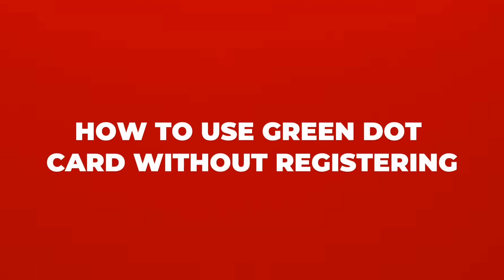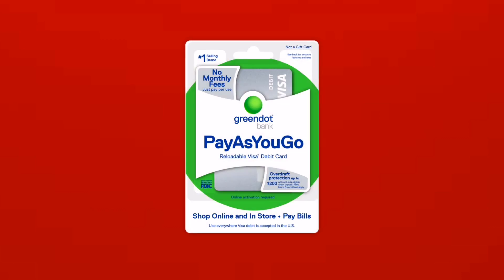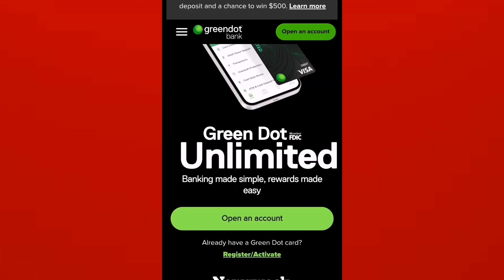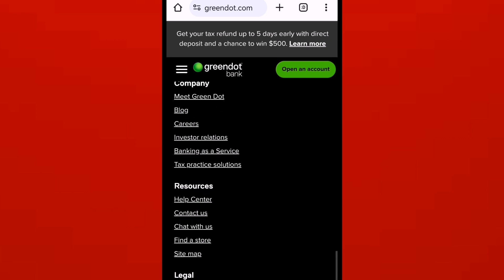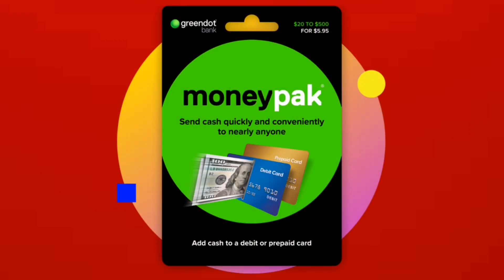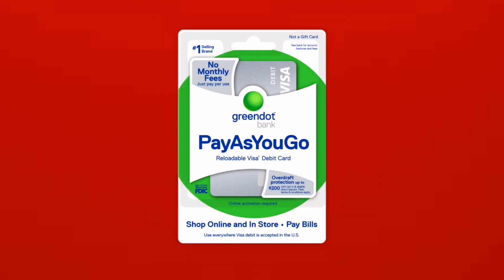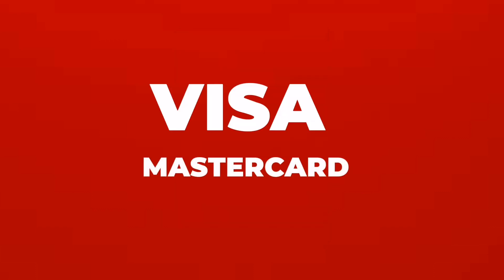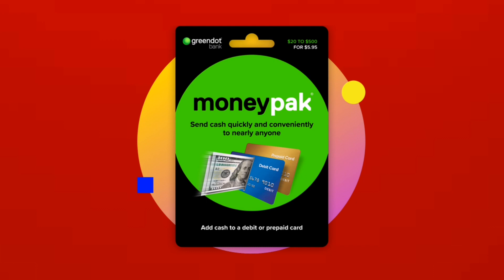How to use Green Dot card without registering l Double Z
Navigating financial tools is crucial, and our guide on "How to Use Green Dot Card Without Registering" provides essential insights for users in the USA, UK, Canada, and Europe. Whether you're exploring options or have reasons to delay registration, this tutorial offers step-by-step instructions on utilizing your Green Dot card without immediate registration. Uncover essential tips and tricks for managing your card effectively while understanding the limitations of unregistered usage. Watch now to empower yourself with the knowledge to navigate your Green Dot card without registering and optimize your financial experience. Elevate your banking journey with this user-friendly guide.